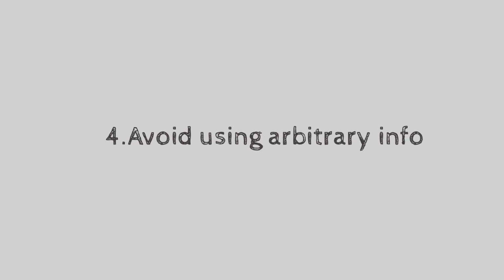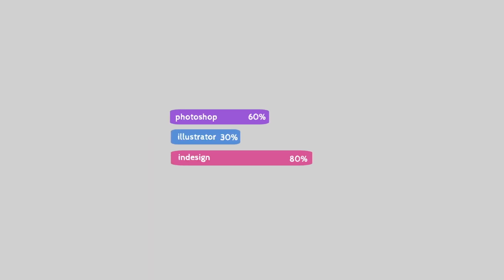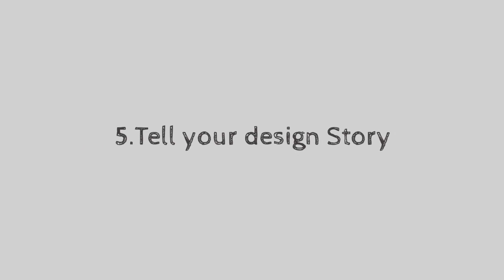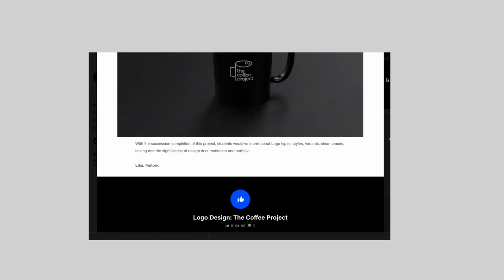Make your Design Portfolio Better: 5 Tips for better portfolio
5 tips to impress with your design portfolio.